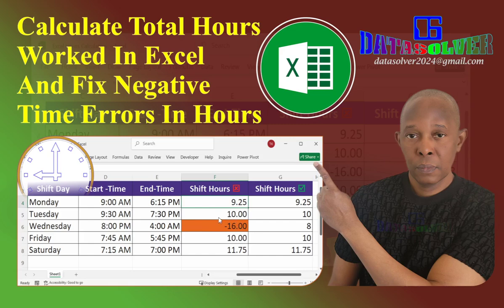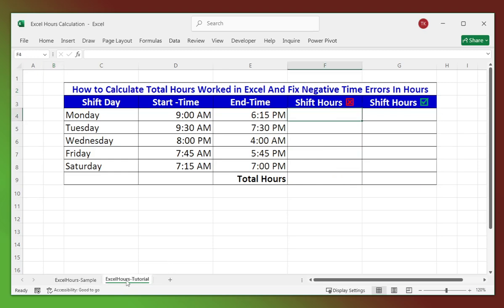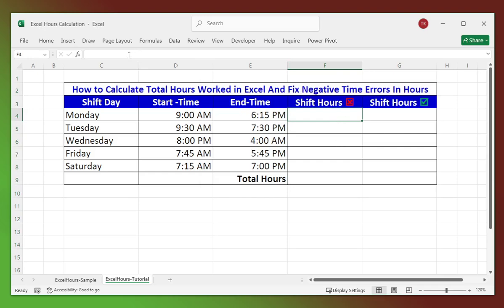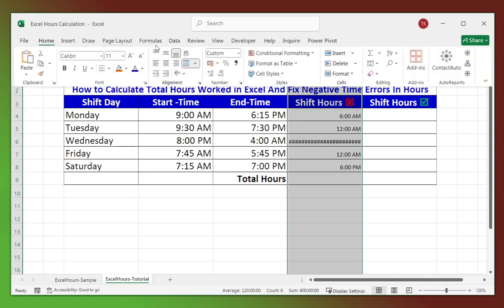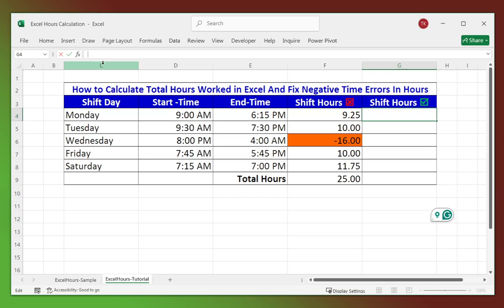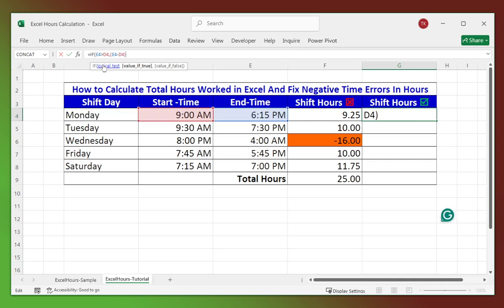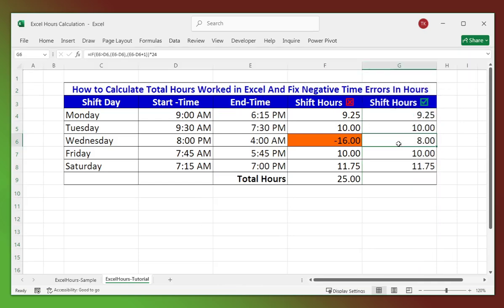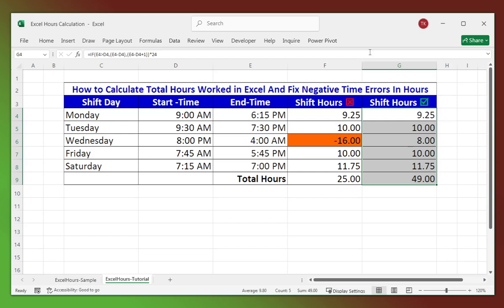How To Calculate Total Hours Worked In Excel | Fix Negative Time Errors In Hours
🕒 How to Calculate Total Hours Worked in Excel And Fix Negative Time Errors! 🧮
Learn how to accurately calculate total hours worked in Excel and fix those frustrating negative time errors that show up when hours cross over midnight or due to incorrect formatting.
✅ In this tutorial, you'll learn:
• How to enter time in Excel (start time, end time, breaks)
• How to use formulas to calculate total hours worked
• How to handle overnight shifts (e.g., working past midnight)
• How to fix and prevent negative time errors using correct formatting or Excel options

📌 Whether you're managing employee work hours, tracking freelance projects, or just need a solid understanding of Excel time calculations, this tutorial is for you!